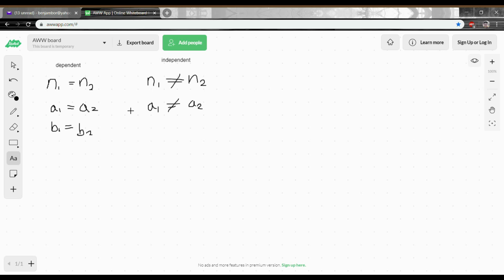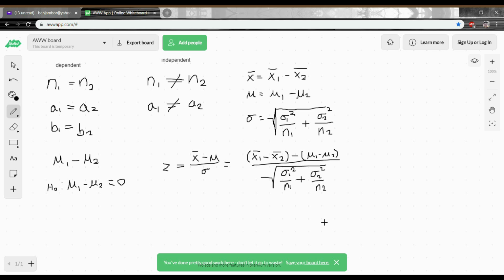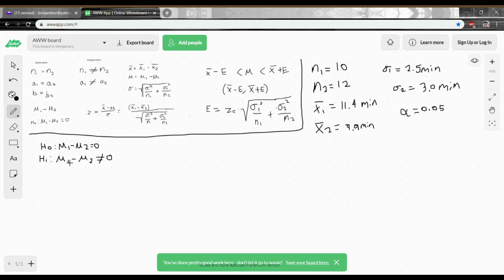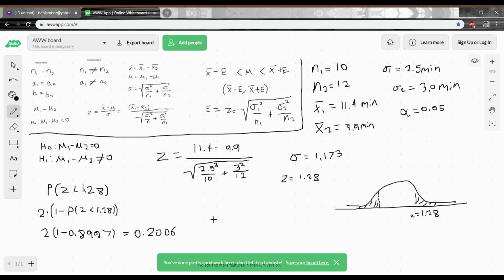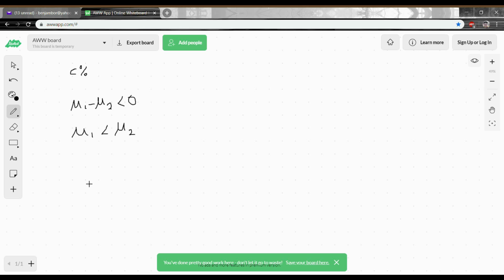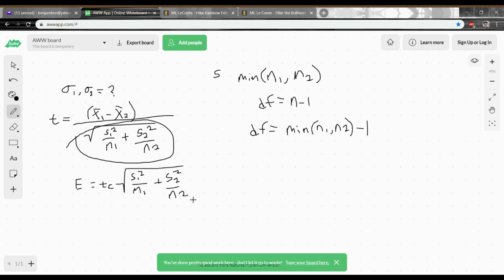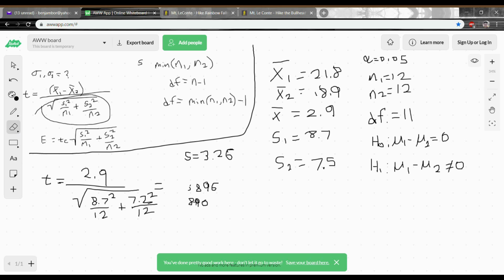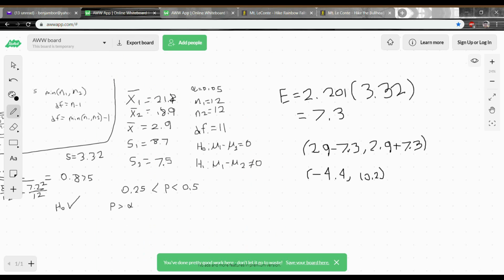Statistics - Lecture 10.2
Homework: 2,3,5,7,9,12, and 16